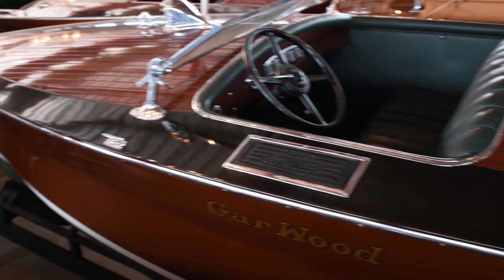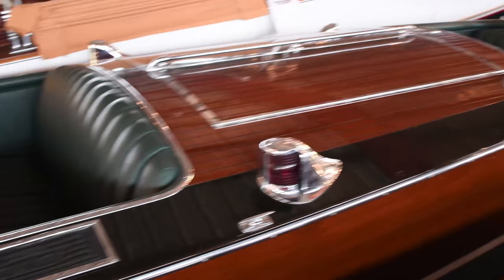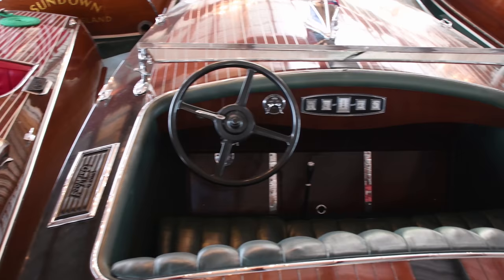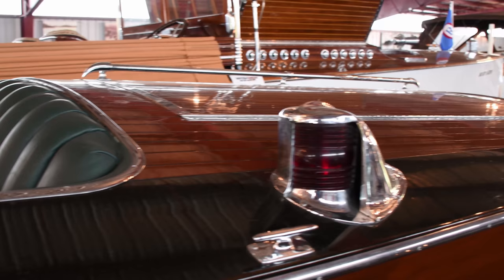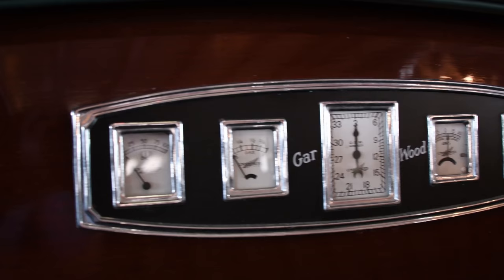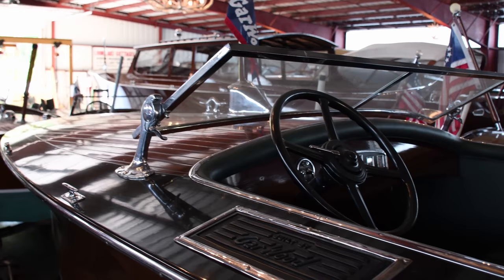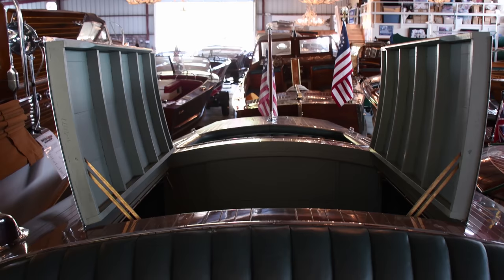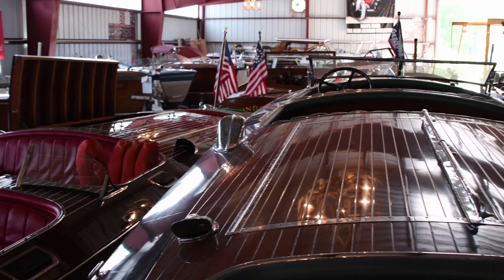Garwood Triple Cockpit